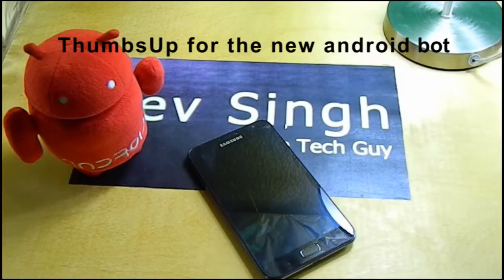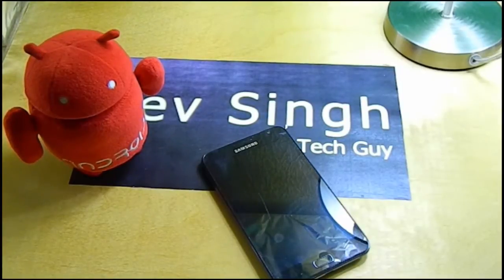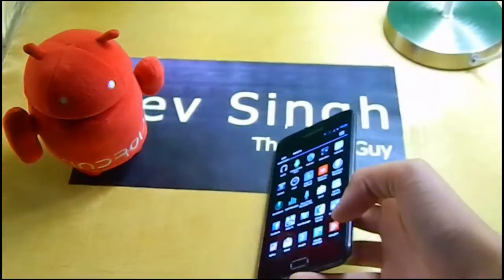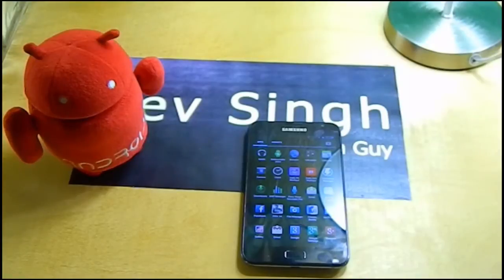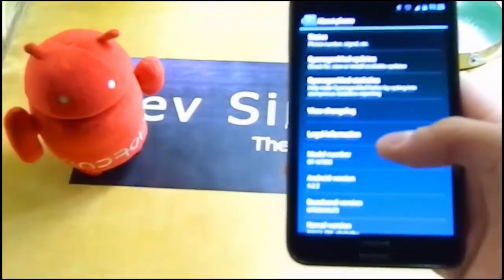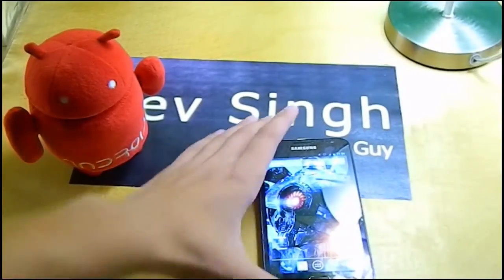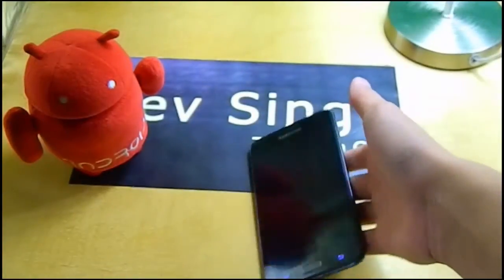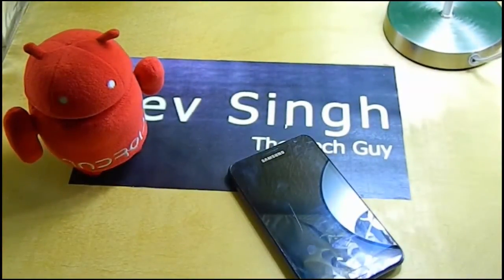CyanogenMod 10.1.3 STABLE Review and How to Install - Galaxy Note GT-N7000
This is a short video showing how to install cyanogenmod 10.1.3 stable on your galaxy note gt-n7000.

Lev Singh